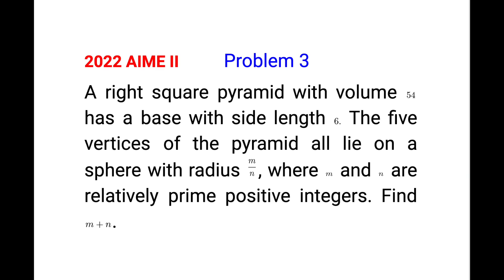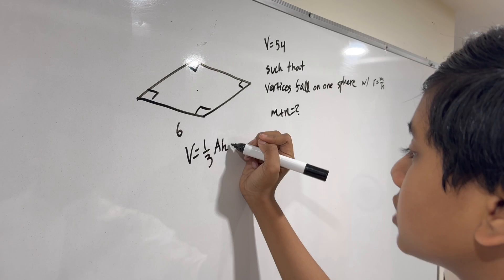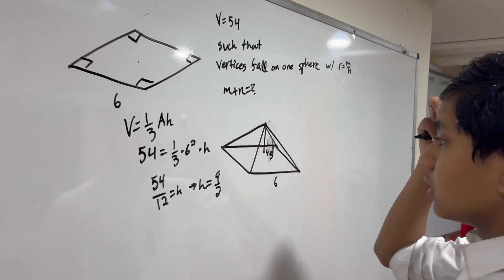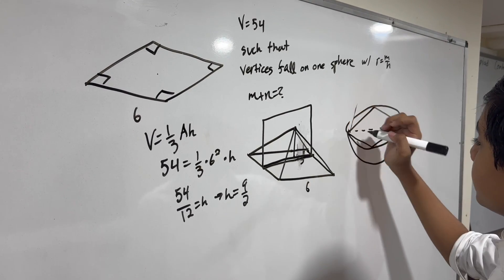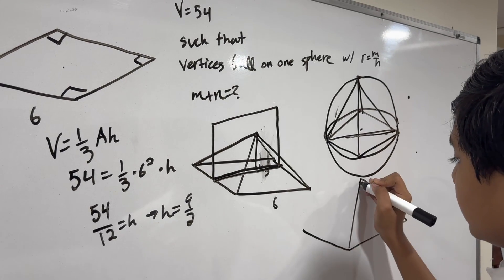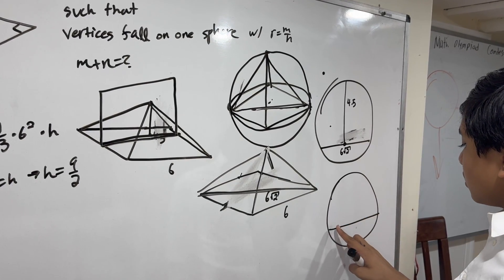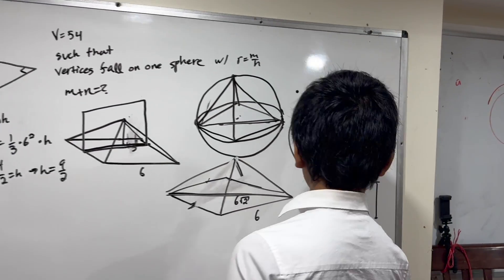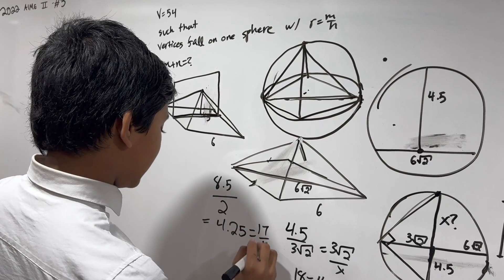Math Olympiad | 2022 AIME II Q3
Learn math from World's youngest Math Olympiad Qualifier